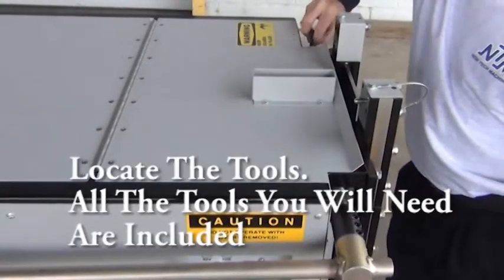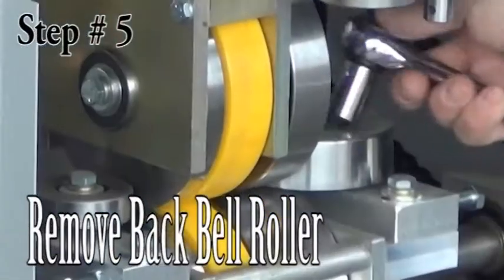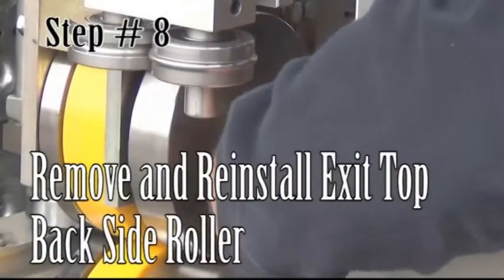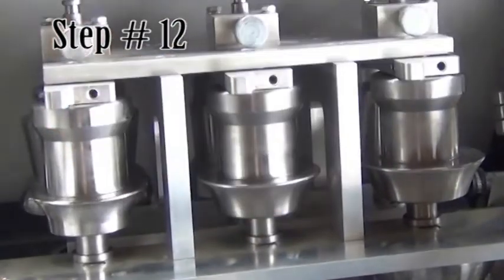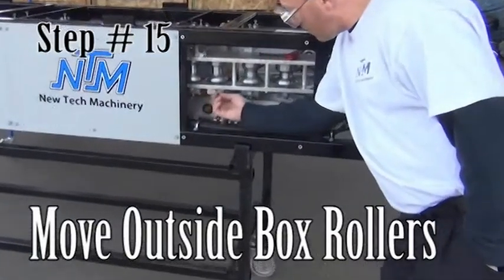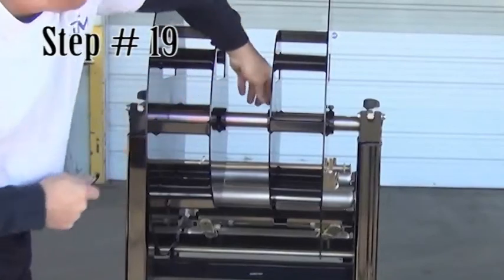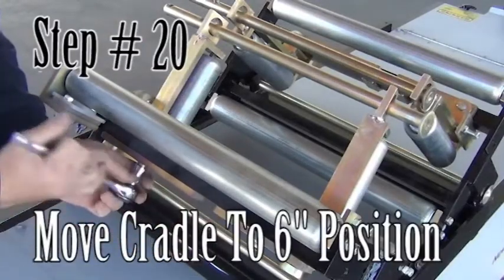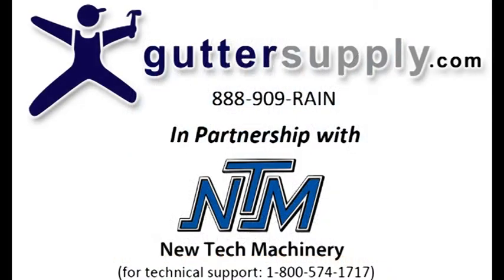RainTrade & NTM 5" to 6" MACH II Gutter Machine Changeover Video